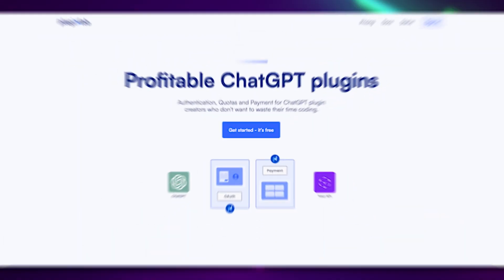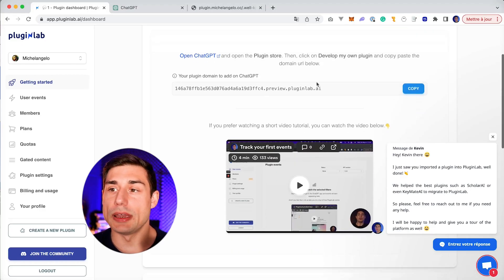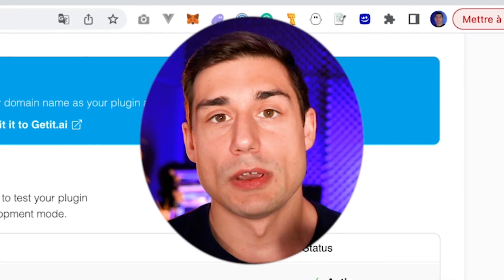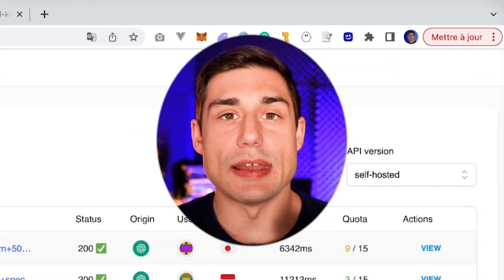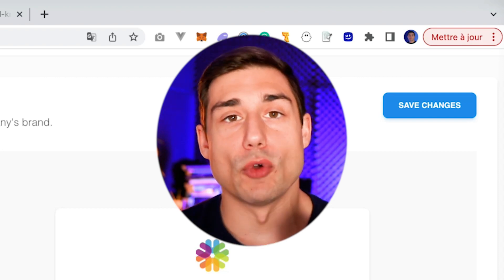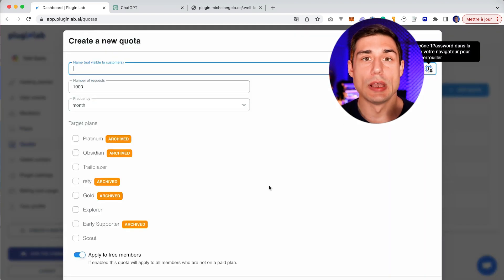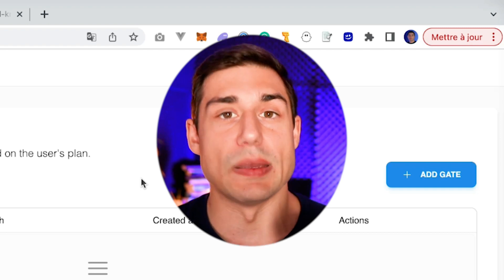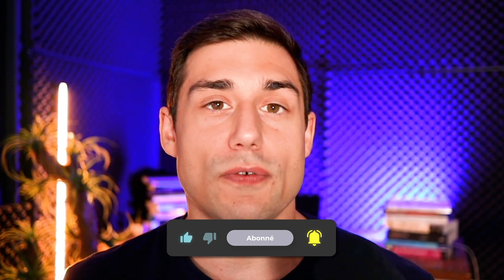MAKE MONEY WITH YOUR CHATGPT PLUGIN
➡️ Resources

➡️ Who I am:

🚀 My name is Kevin, I'm a software engineer and the cofounder of
🚀 Entrepreneur & YC Founder (batch S17).